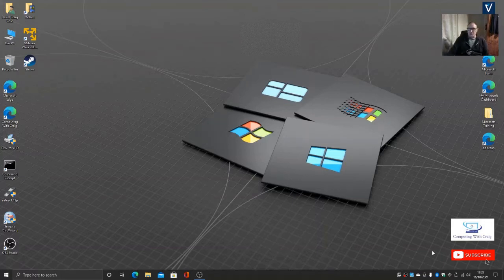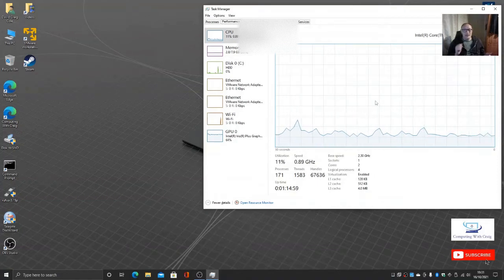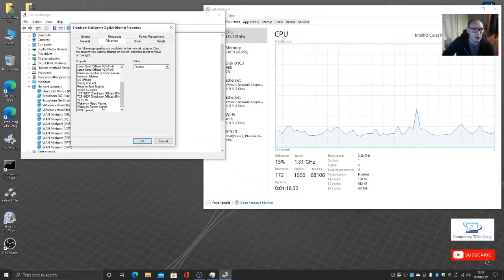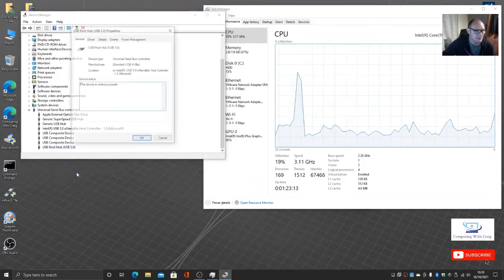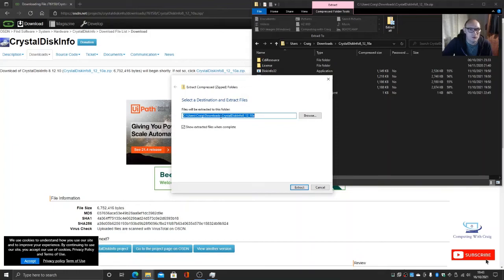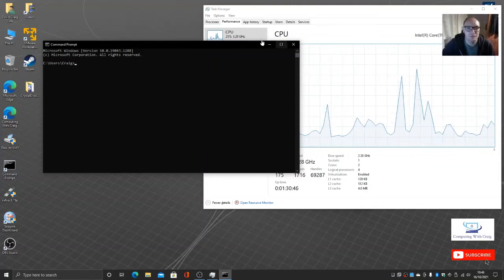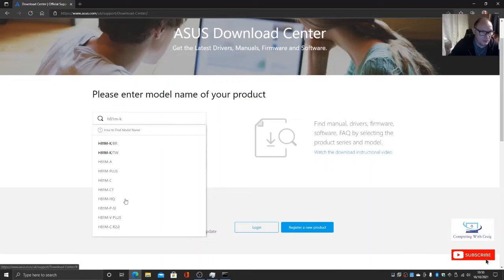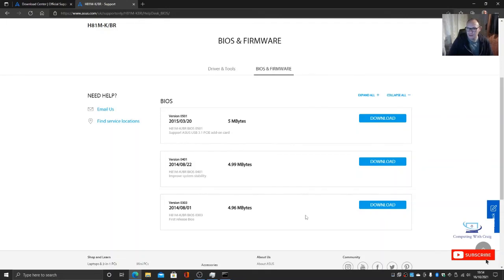100% CPU High Usage (System Interrupts Fix)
In this video we go through what could cause a 100% CPU (HIGH) usage on system interrupts.

Chapters:-
00:00 - Welcome to my Latest Video
00:42 - What is the 100% CPU Usage System Interrupts problem
01:34 - Summary
04:00 - How can I fix this?
04:39 - Updating Hardware Drivers
05:44 - Disabling Network Adaptors
07:46 - Disabling Audio Enhancements
09:15 - Turning Off Windows Fast Startup
11:16 - Disabling USB Root Hub
14:00 - Check for failing hardware (HDD/SSD and RAM)
18:41 - Updating your BIOS (UEFI)
29:19 - Bottom Line